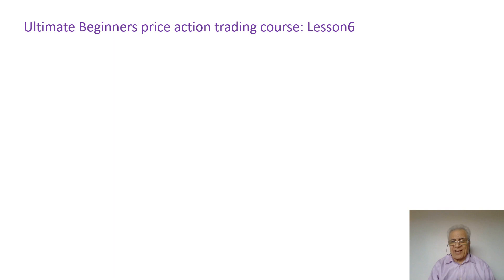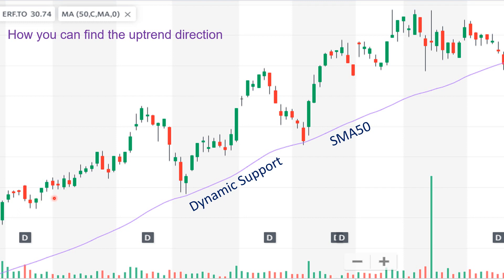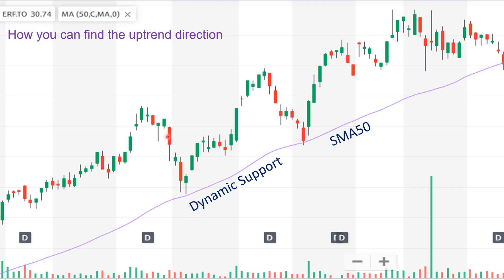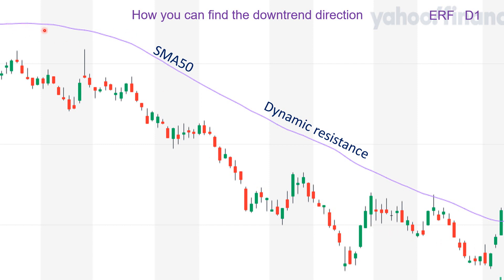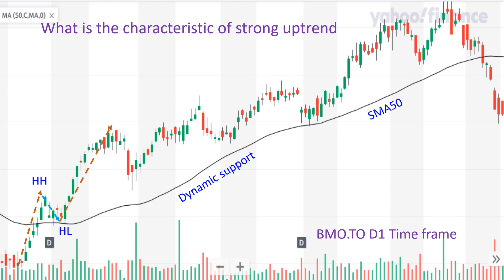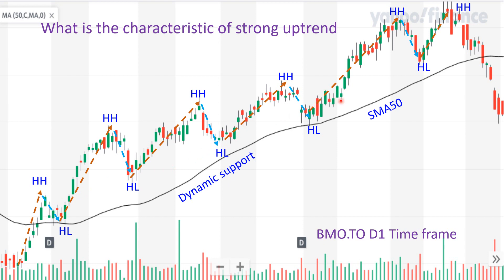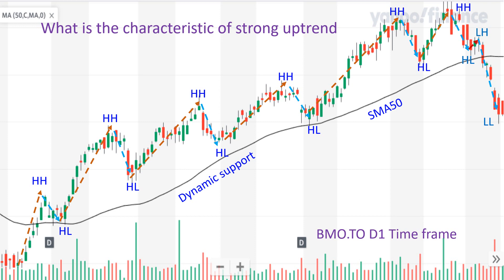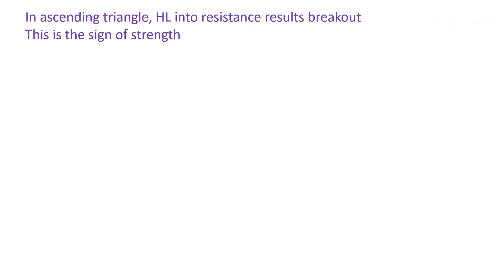Ultimate Beginners Price Action Trading Course: Lesson6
This video will teach beginners how to prepare their trading set up before they place a trade. I will show you how you can find the strength and weakness of the trend and and enjoy the excitement of the trend breakout or reversal. Finally, I will show ways to find strong uptrend or strong downtrend and find the correct entry.